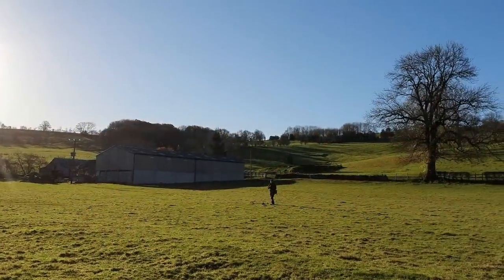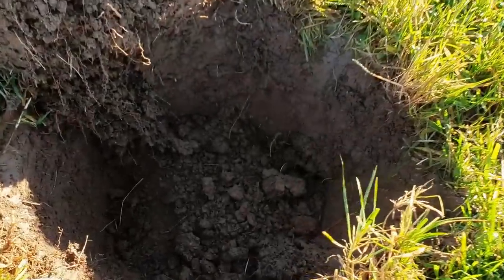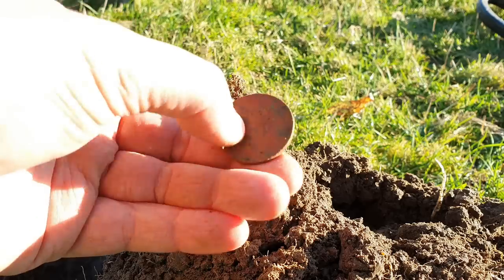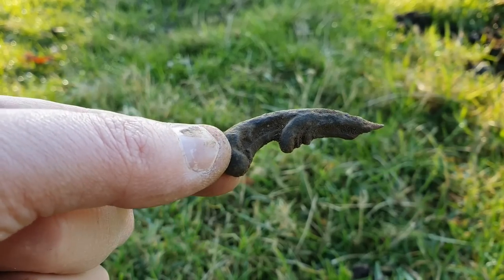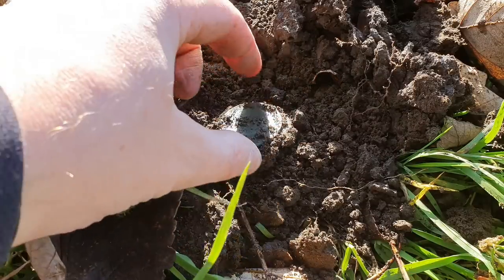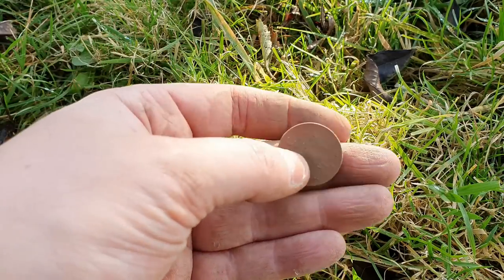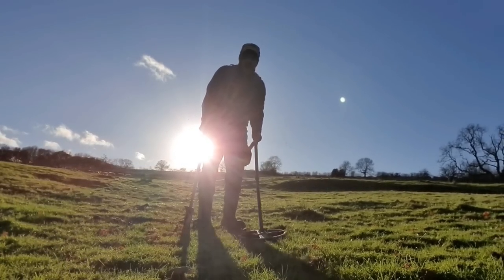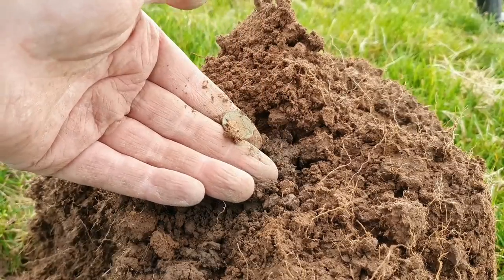Metal Detecting England's Footpaths | More OLD Silver | Exquisite Landscapes | XP ORX Roman?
Episode 199 - Filmed back in November 2021 on a cold but sunny day deep in the Derbyshire Dales. I was joined by Nathaniel from Nathaniel Outdoors Activities for a days metal detecting on some of my most scenic permissions. We had an awesome day, and managed to find some amazing history.

For all your metal detecting needs get in touch with Regtons online or on the phone.

Channel supported by DTP Creative Carpentry & Noble MDT hand crafted tools.

The kit I use:

XP Deus 2 Metal Detector
DJI Mini 3 Pro Drone
Samsung Galaxy S23

Gaz